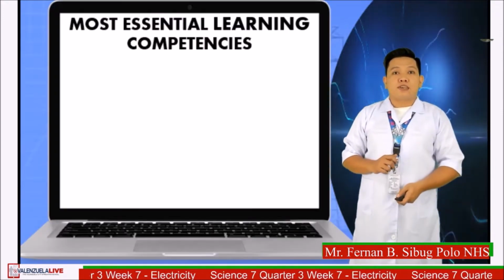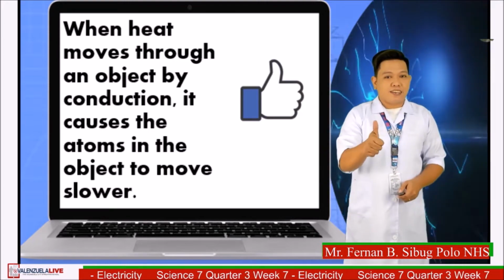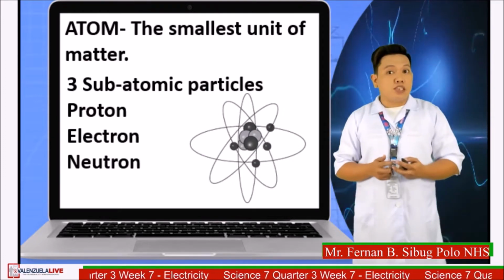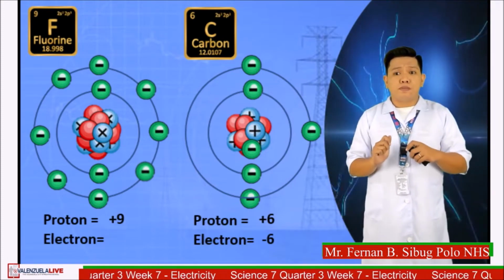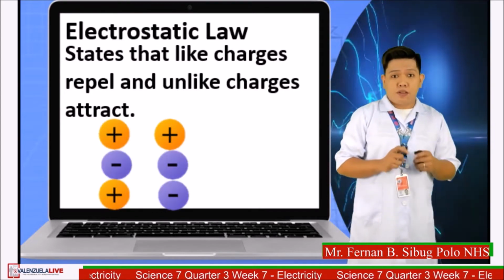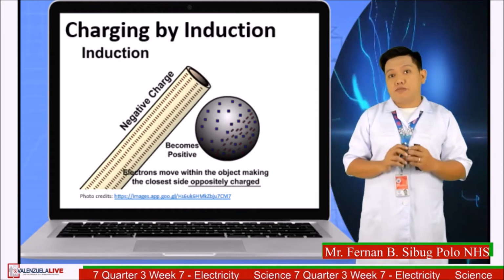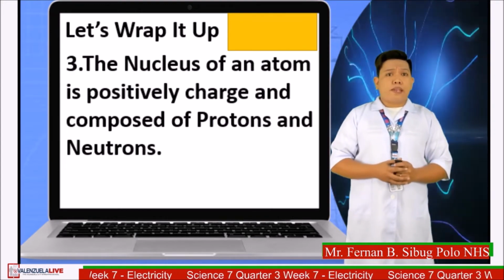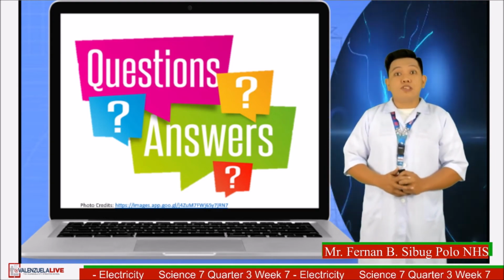GRADE 7 SCIENCE Q3 - DIFFERENT TYPES OF CHARGING